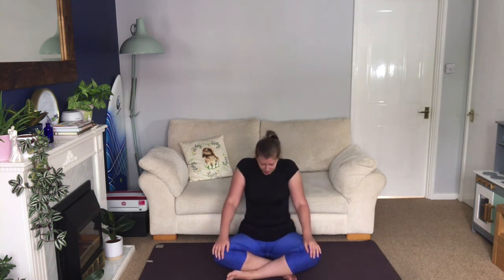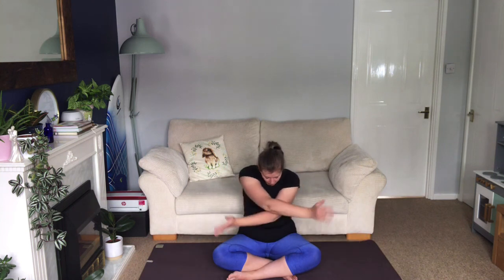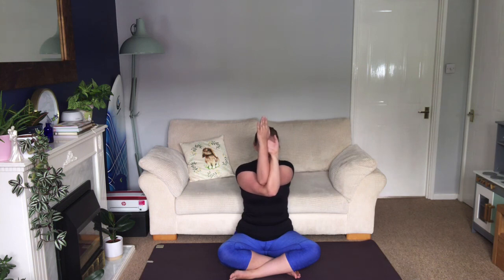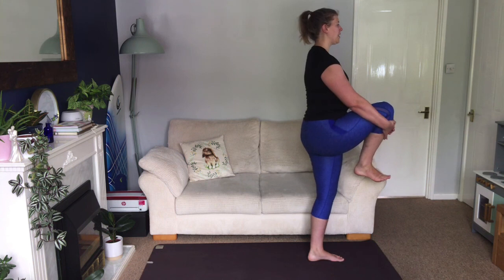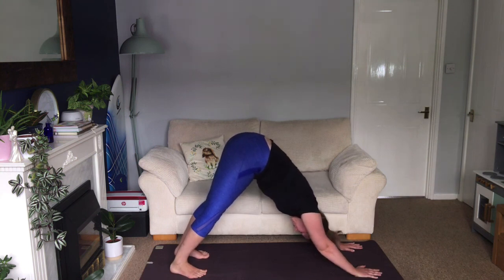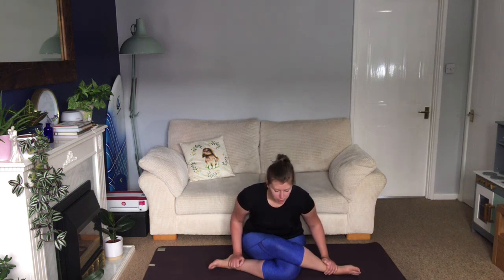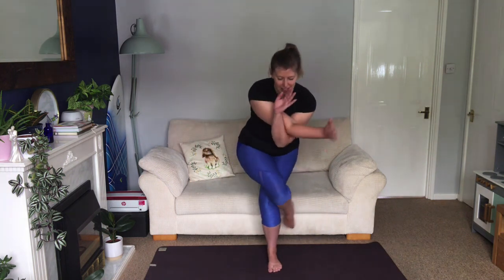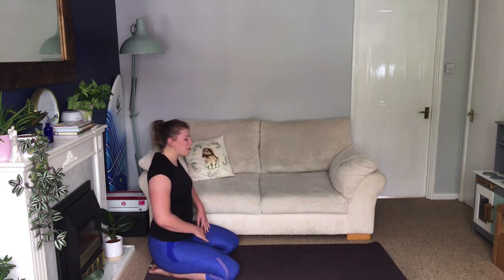Day 25: Focus on Eagle Pose - 30 Day Beginner Yoga Challenge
🔔 TURN ON PUSH NOTIFICATIONS 🔔 Today we're learning Eagle Pose. This standing balance strengthens the legs and opens the lower back and stretches the upper back. We'll do some work on stretching the lower back first and hold a deep Cow Face Legs stretch, which can be very helpful for lower back pain, tightness in the lower back or trapped nerves or sciatica. Eagle arms work on drawing apart the shoulder blades for a deep stretch across the upper back and shoulders, ideal for if you sit at a desk all day and have tension in that area.

Join me everyday in May for the 30 day beginner yoga challenge where I'll break down a new pose or aspect of yoga each day. So whether you are a complete beginner just starting your yoga journey or you'd like a deeper understanding of some of the postures join me for 30 days of yoga in May.

If you would like to make a donation for these videos you can